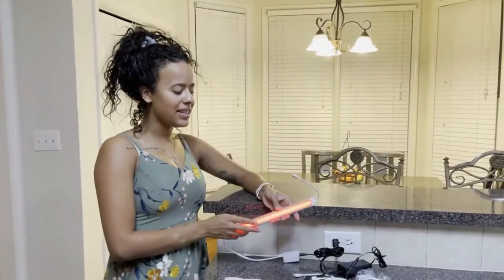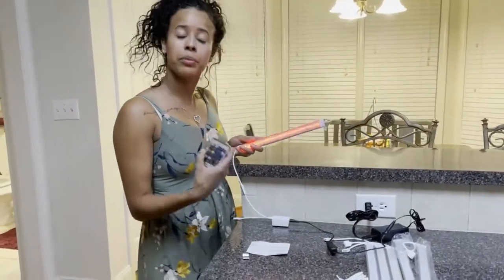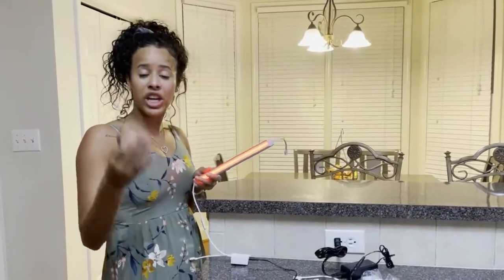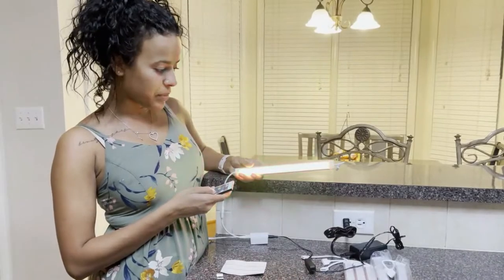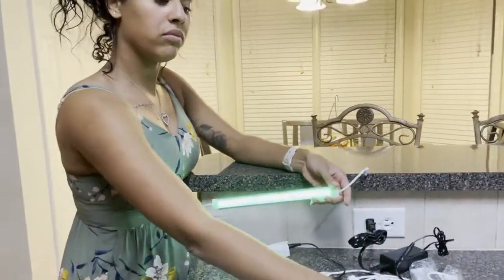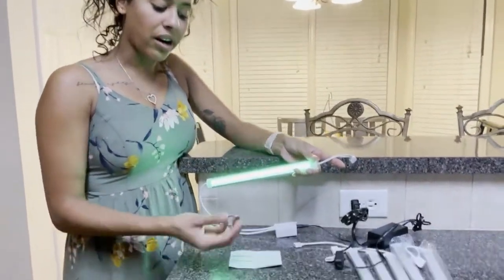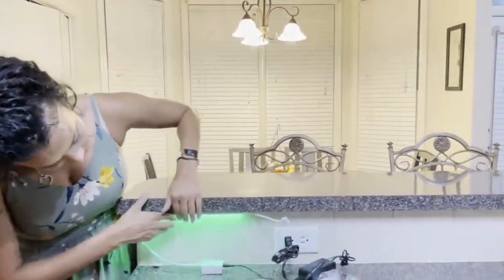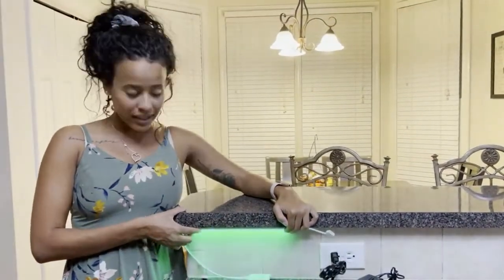AMAOZN RGBW Under Cabinet | Shelf | Display Lights - APP and Remote Control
Build a colorful lighting project for your collection!
RGB+ White Color,  Sync with music~
Control the speed and mode with the remote.

The updated version is different from the one on this video, and can be connected with your phone!

👉 Amazon store: laboreducer